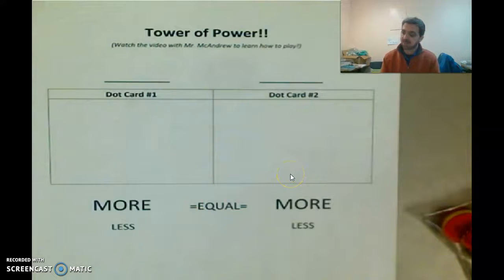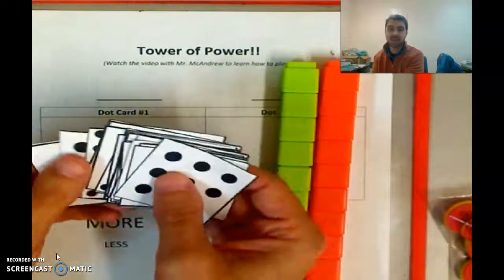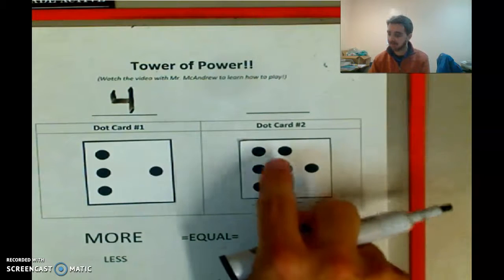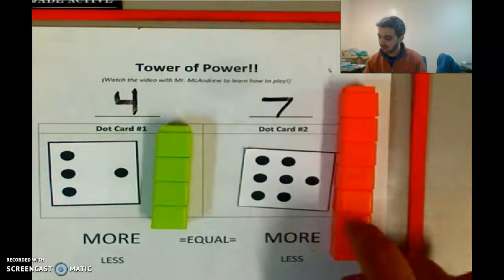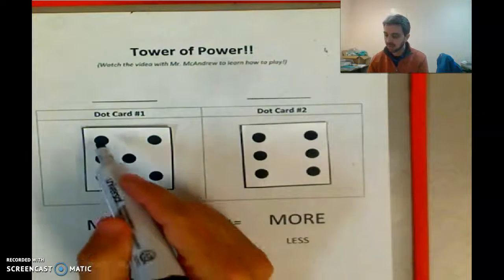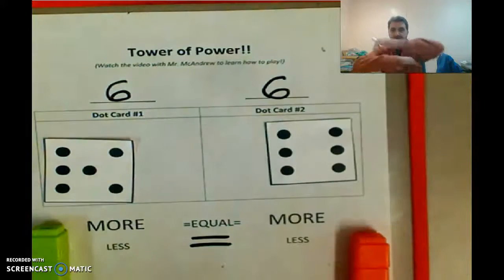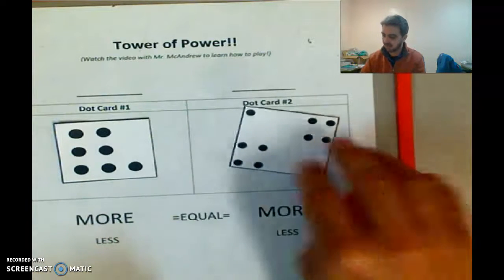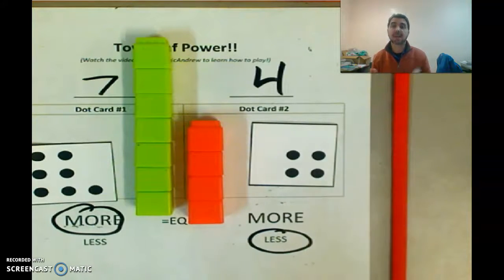Tower of Power! (game comparing numbers 1-10)